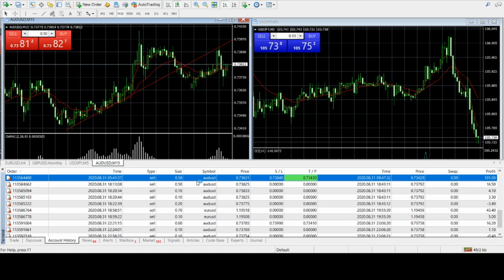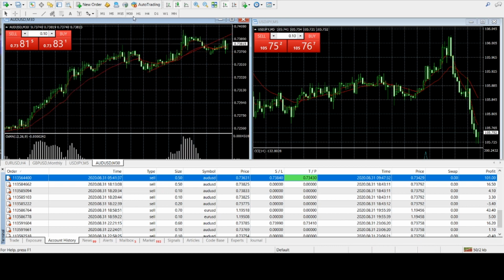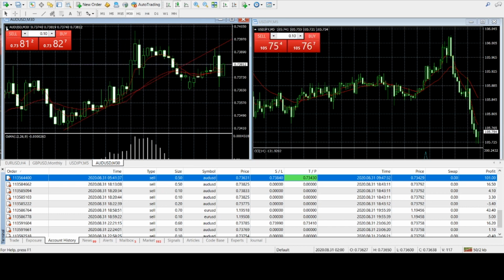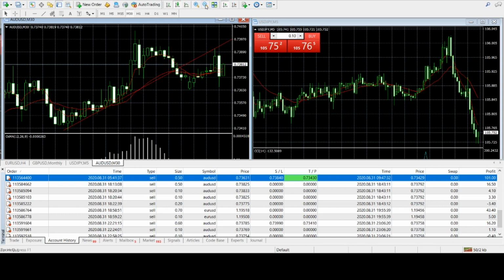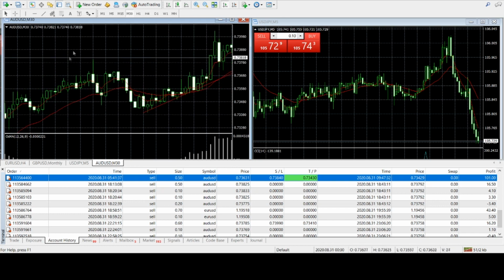90 Day Forex Trading Challenge #1 - Forex Trading Analysis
This video has a quick summary of the trades I took since last night, you will see in this video that they are simple day trades but planned with good support and resistance levels. Trading Forex, Stocks, futures and options are all traded in similar technicals.